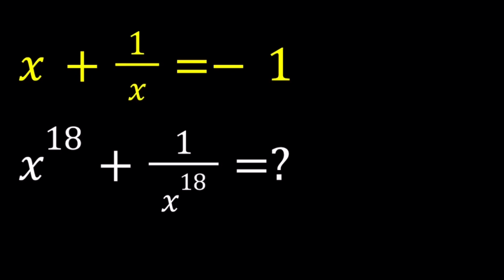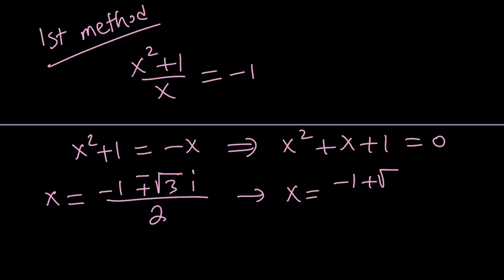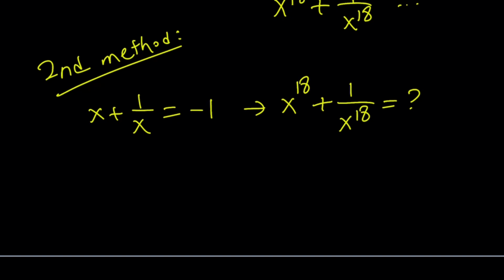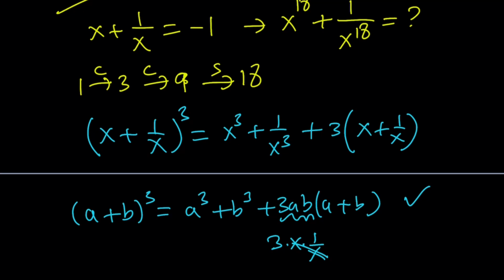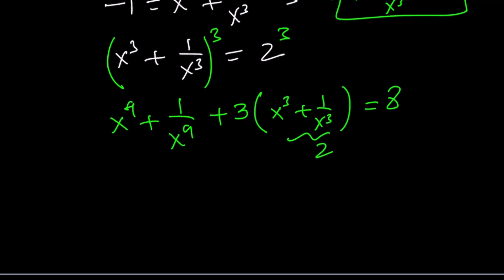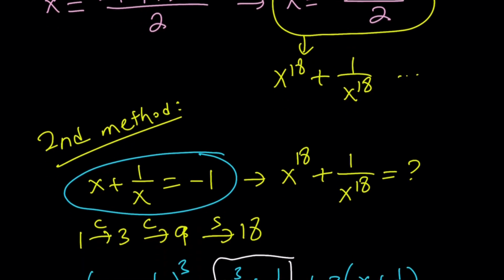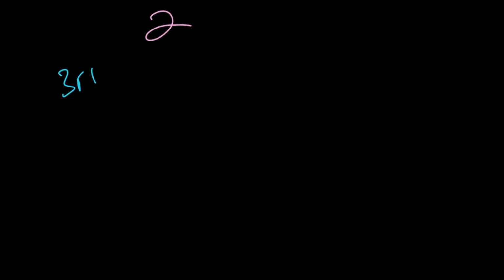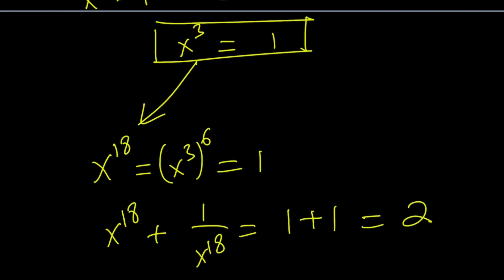Evaluating An Algebraic Expression | Three Methods